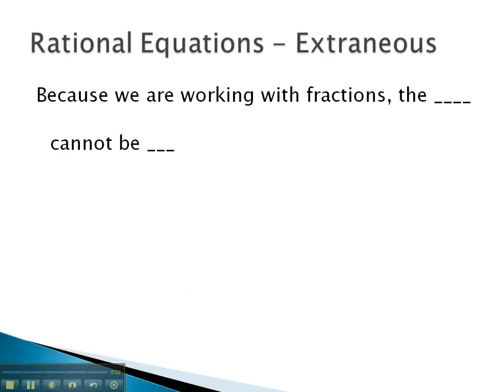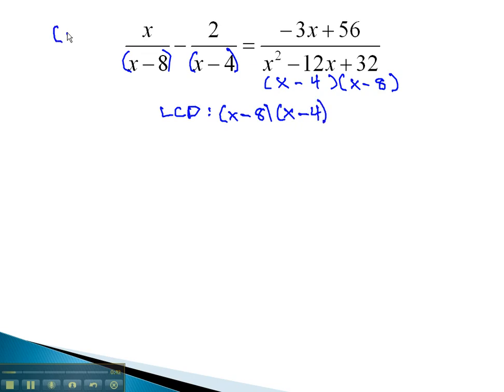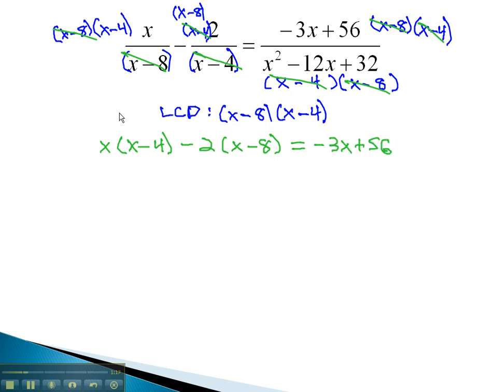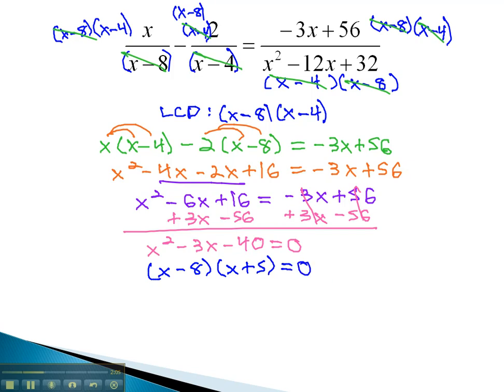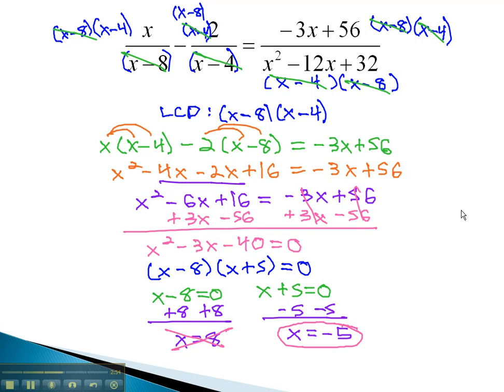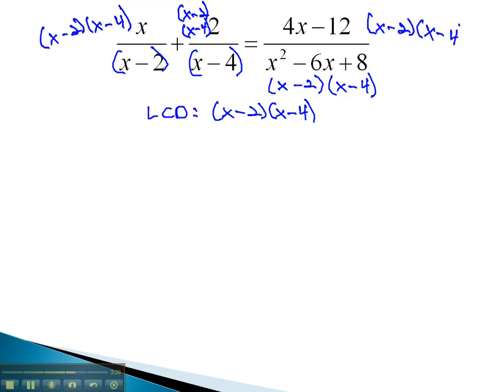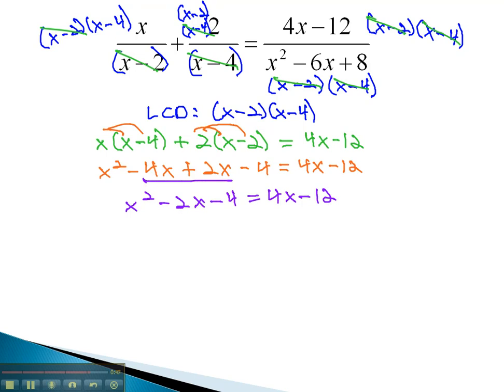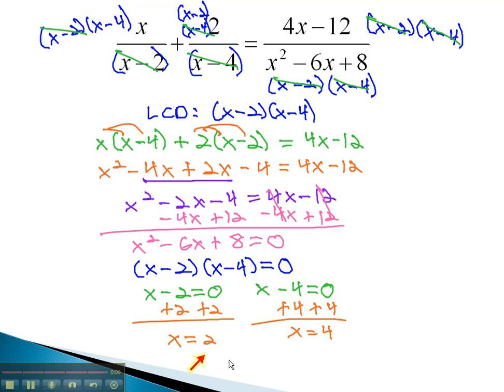Rational Equations - Extraneous Solutions